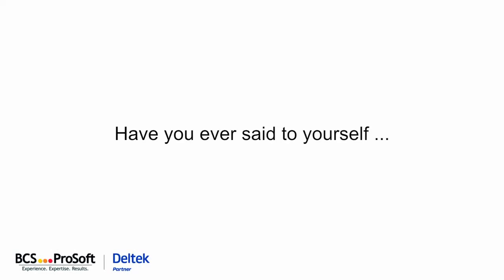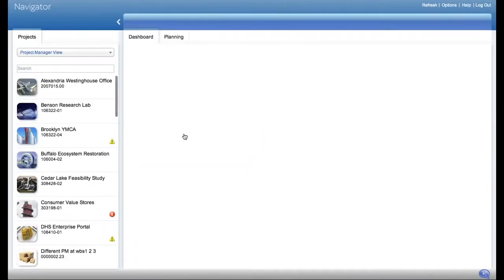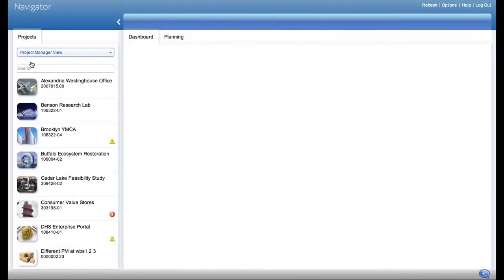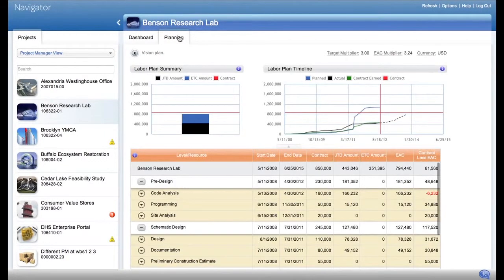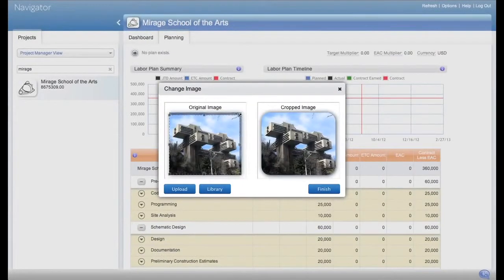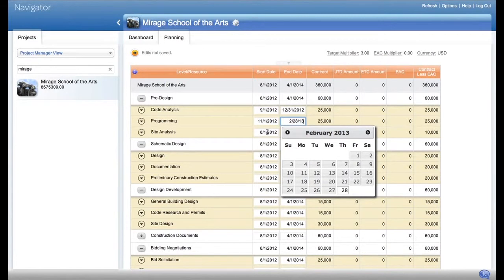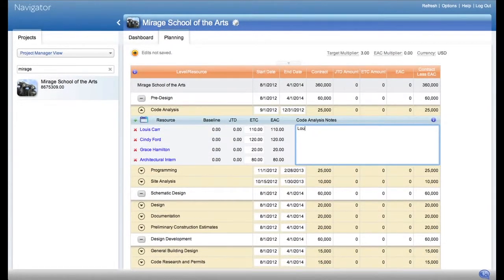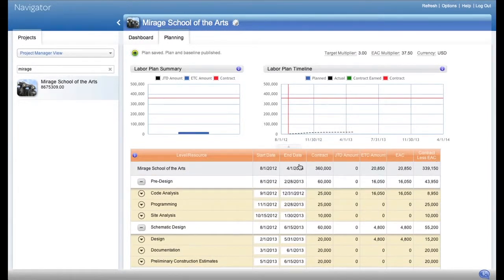Deltek Vision Project Navigator | BCS Prosoft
Project Navigator is a revolutionary new tool designed to give project managers what they need to plan, manage and monitor their projects -- in a streamlined and consolidated manner without ever having to directly access Deltek Vision.  This tool benefits project managers by giving them just what they need to do their job, while also benefiting the organization through more closely monitored projects. Collection of project data is more accurate and project information is more complete, resulting in more profitable projects.

For more information about this FREE project management application, please